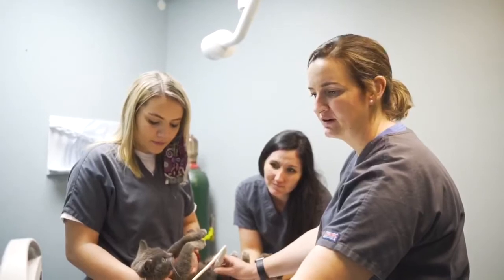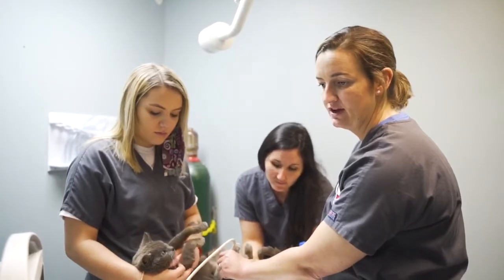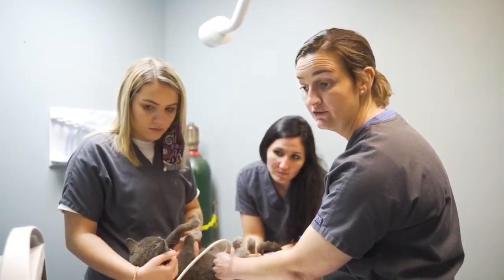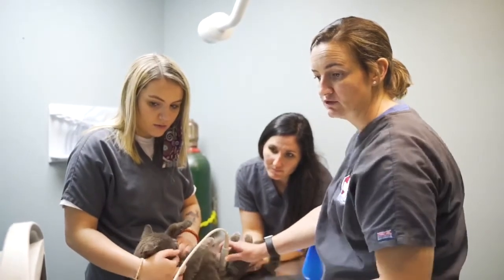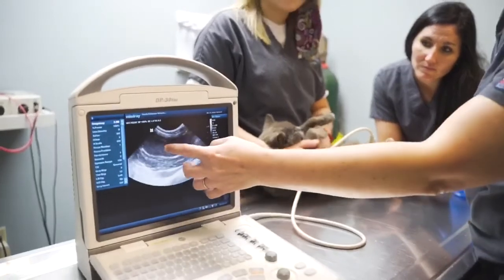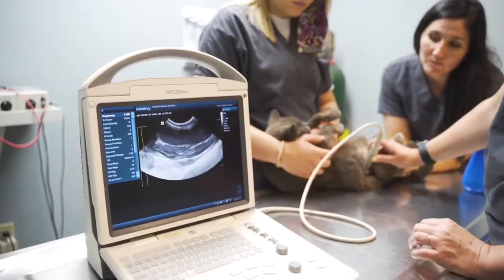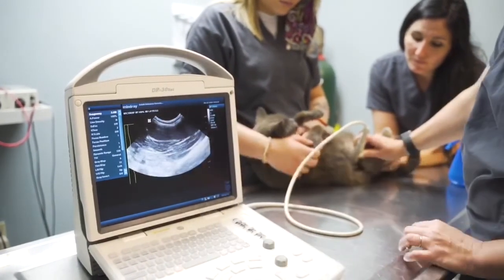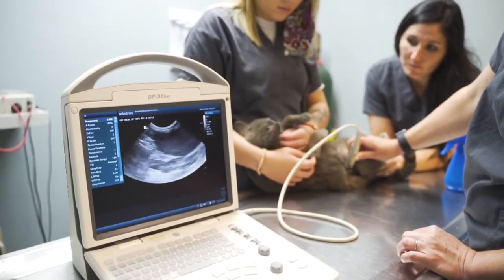What's a Pyometra?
Dr. Stephanie Bradshaw ultrasounds a cat recently found in our community who has a pyometra.

South Arkansas Veterinary Hospital is located in Arkadelphia, Arkansas